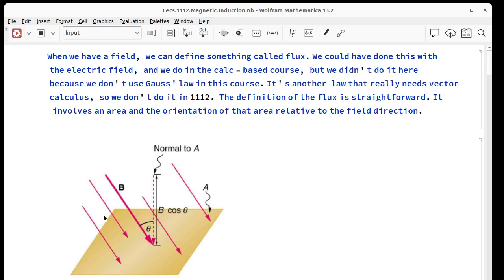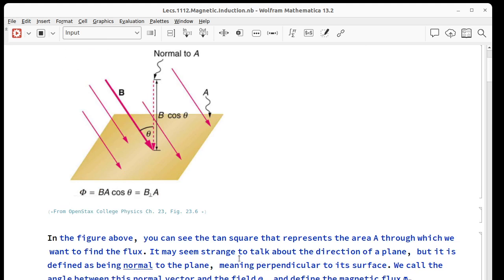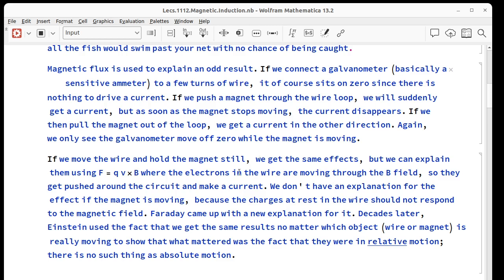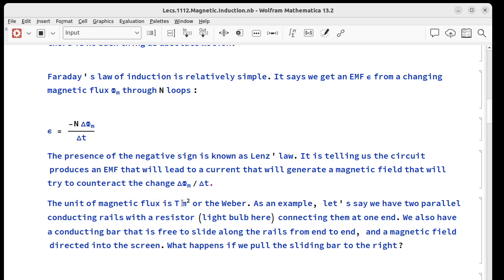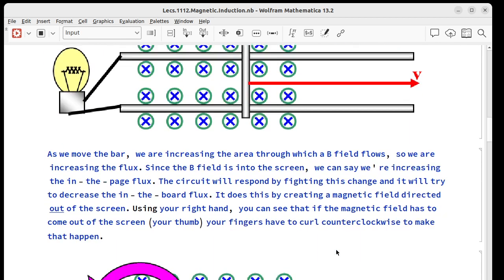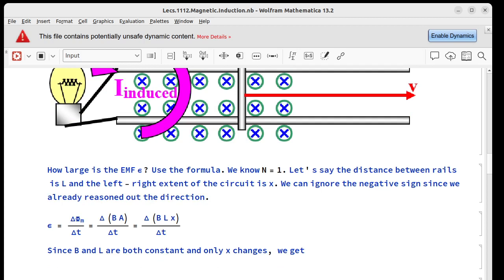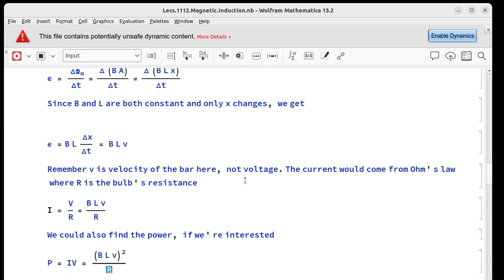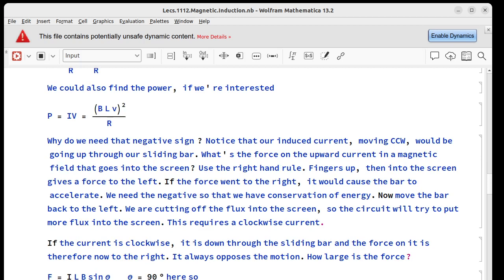Induction Faraday Lenz 1112 Lec 29